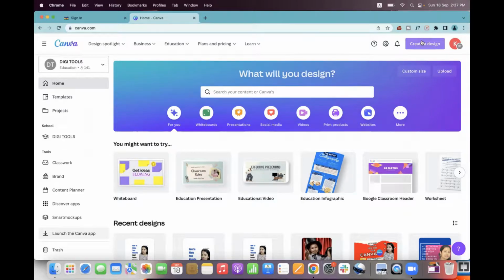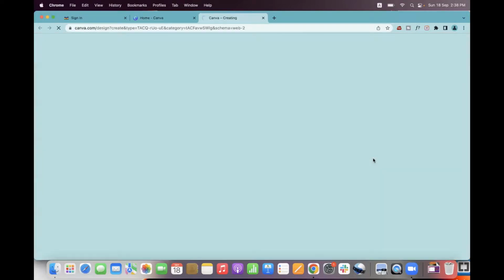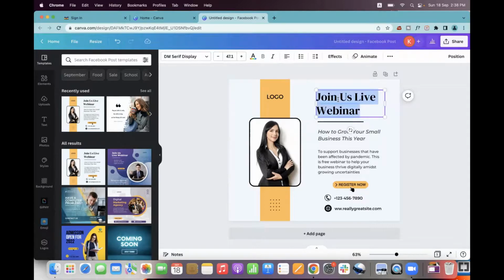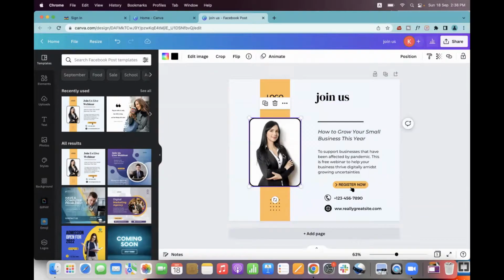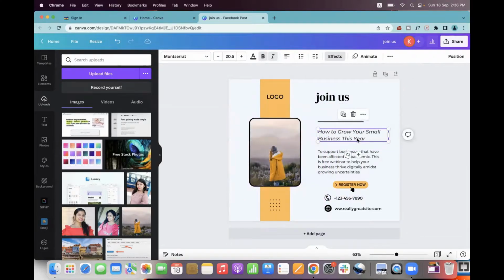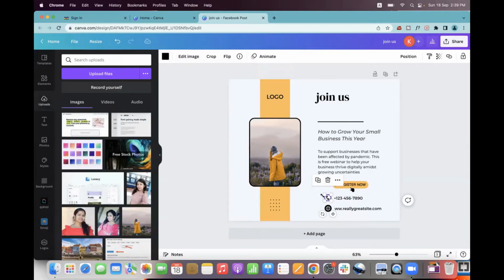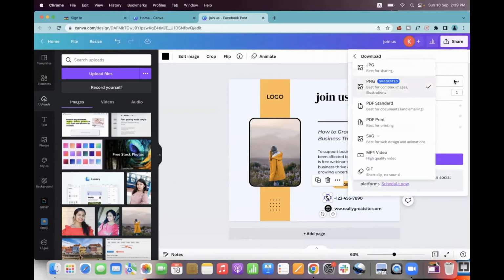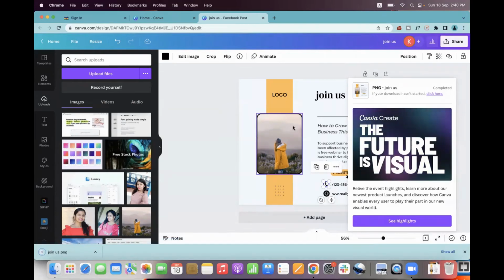How to save CANVA Design on computer for FREE | CANVA Tutorial for Beginners 2022